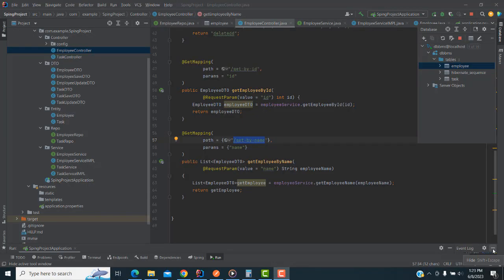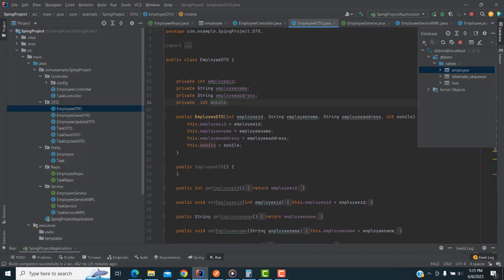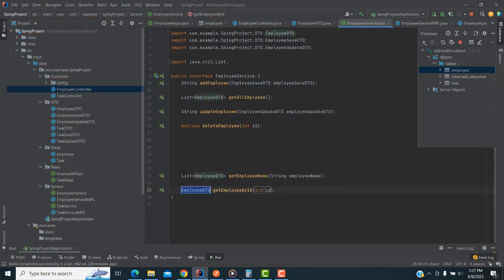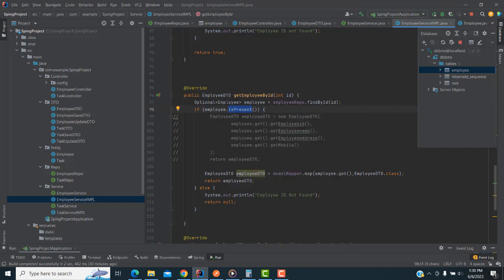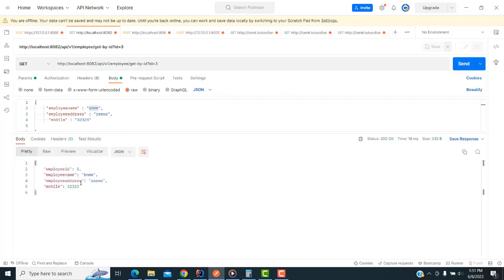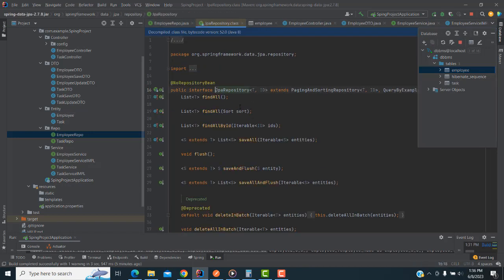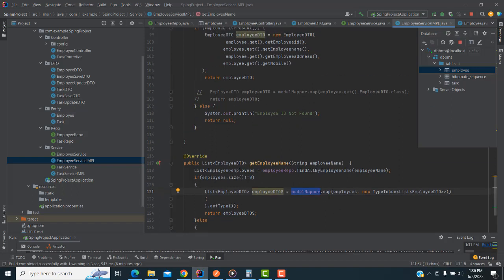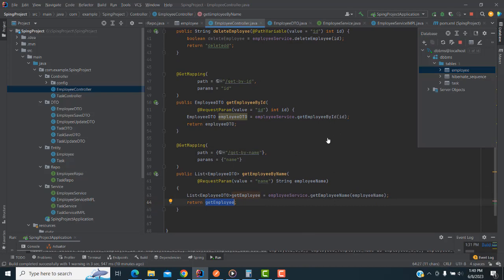Spring boot Jpa Search Criteria example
Buy the Premium Courses in Spring Boot with Angular Material, Plus a Hands-On Todo App Project